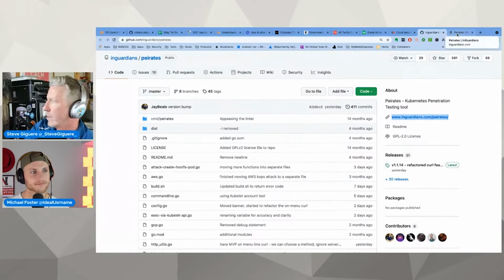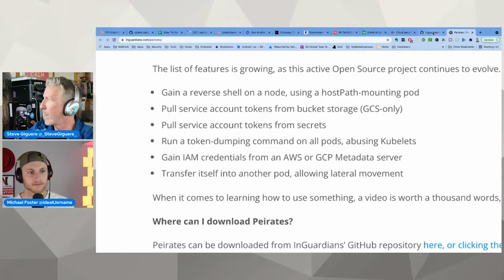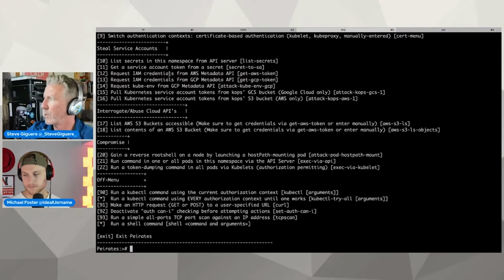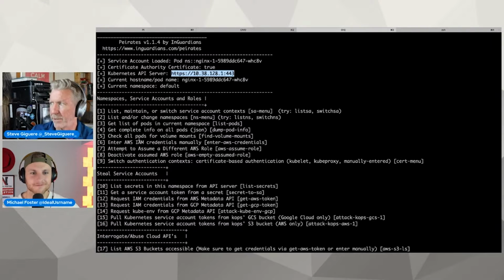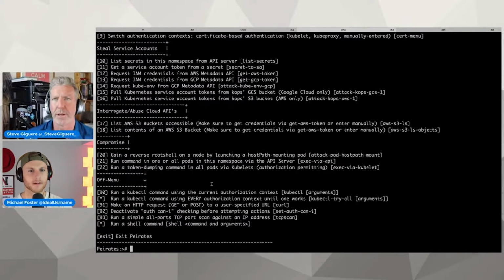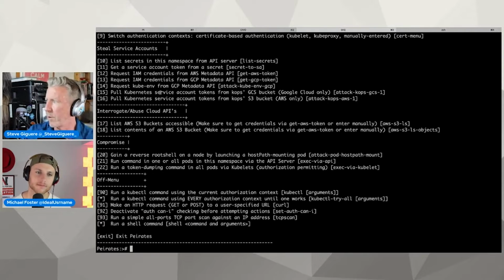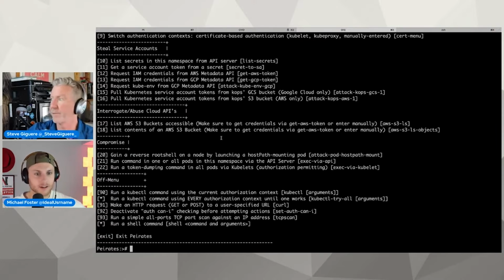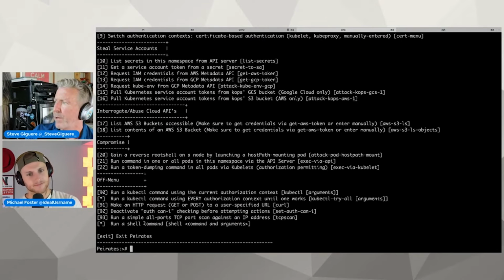Peiretes - A K8s CLI for Pentesting (v1.06)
Thanks for checking out ToolTime!

Check out the live show with Steve and Michael Foster that we’re calling a “cloud native video newsletter for an impatient world”.

Got a love/hate relationship with newsletters?  Let us do the work for you as we distill the best-curated content from the week about security, Kubernetes, tech acquisitions, and some things that make you go “WTF!”... along with a weekly technical deep dive of a cloud-native technology.  Occasionally we even have special surprise guests!

The show is live every Thursday 4pm GMT / 11am EST / 8 am PST

Have an idea for ToolTime?